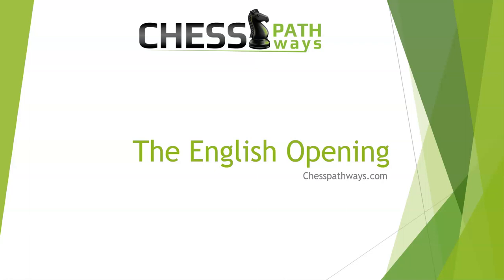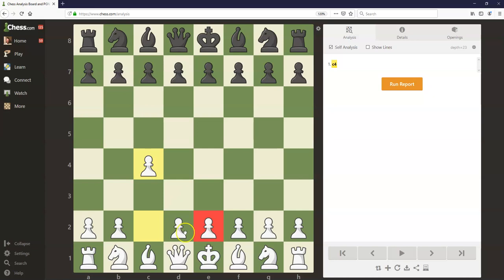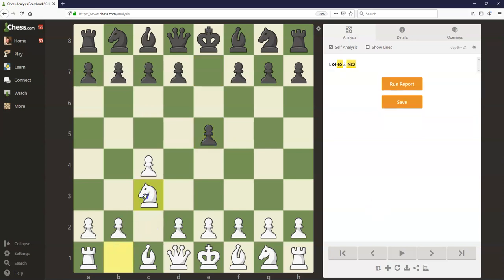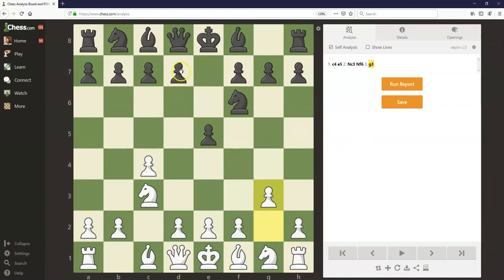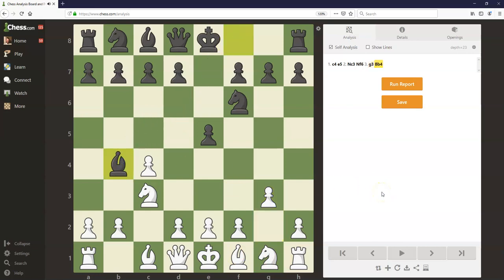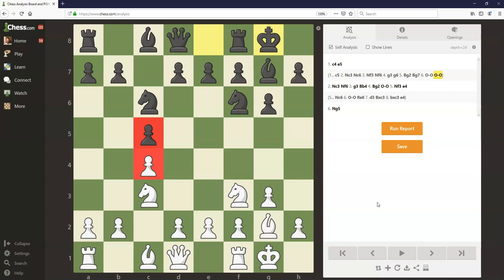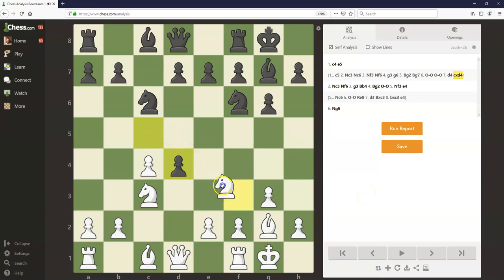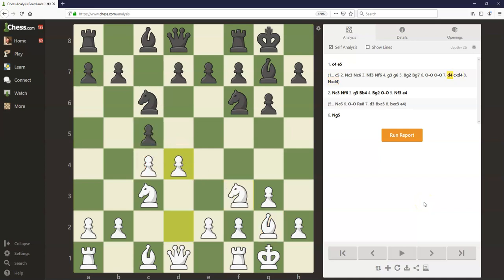The English Opening